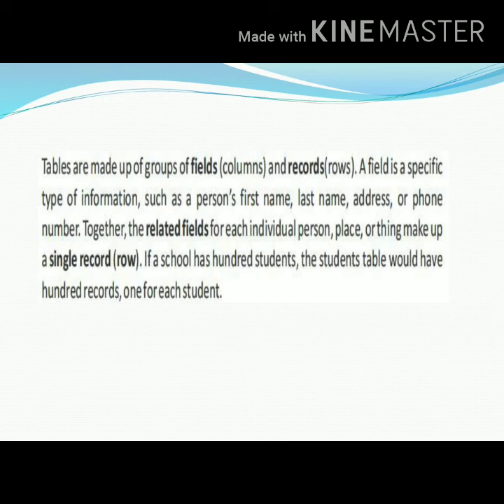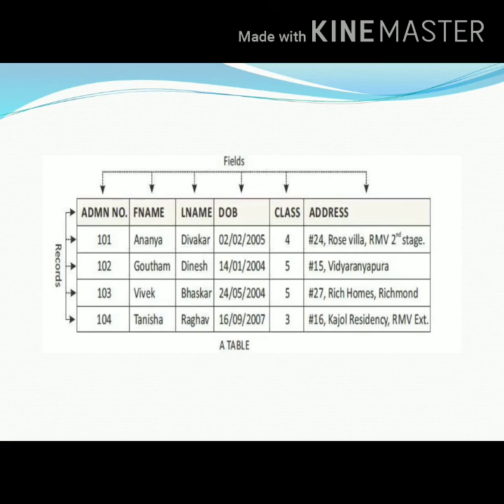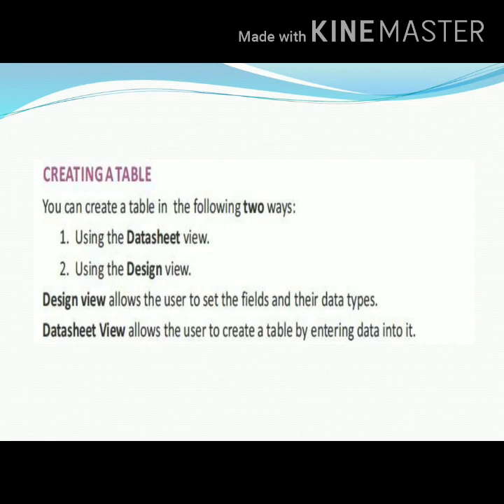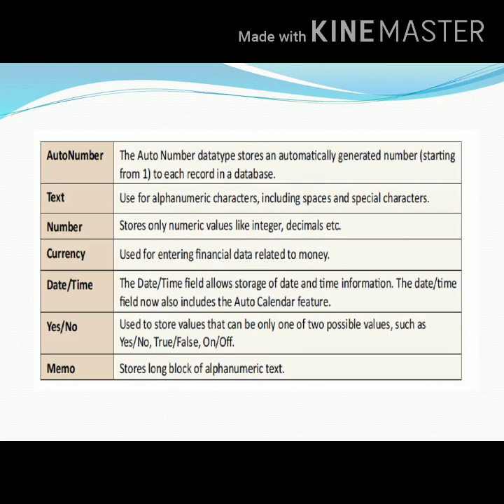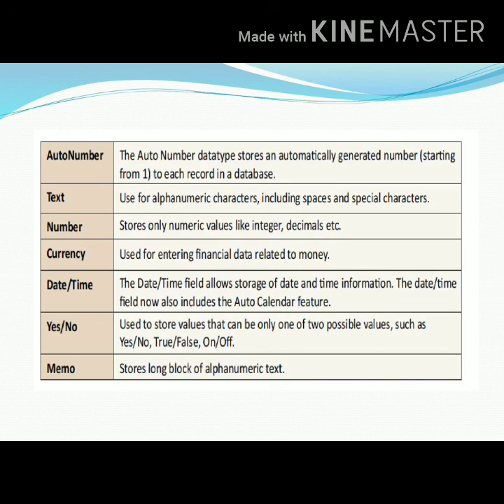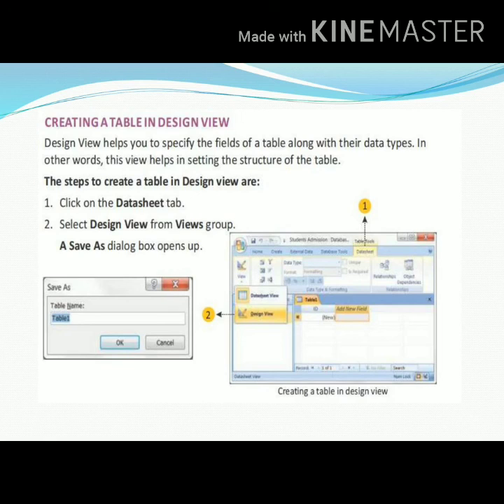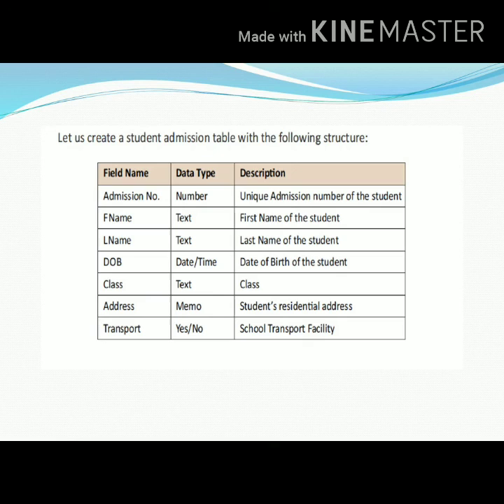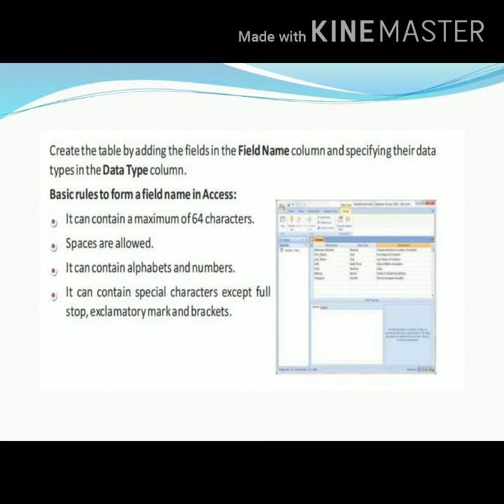8th std Computer